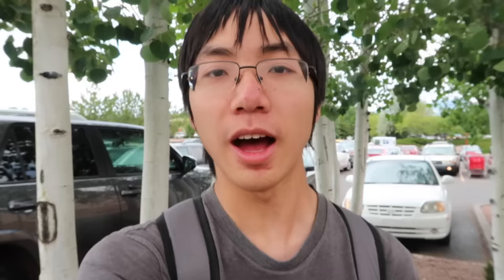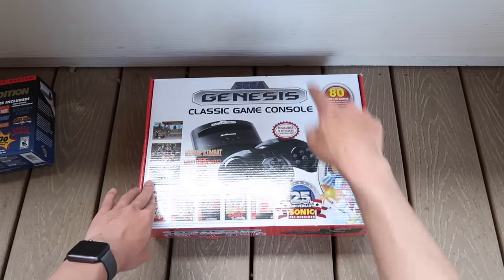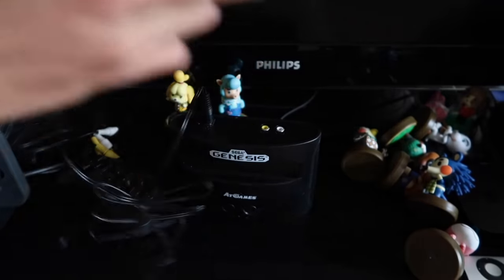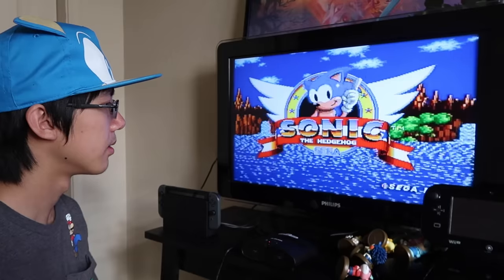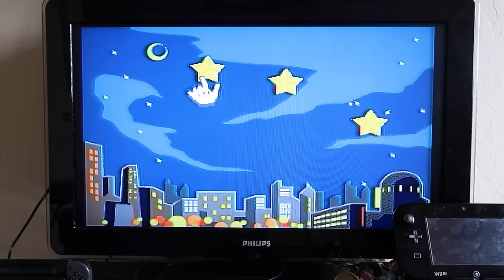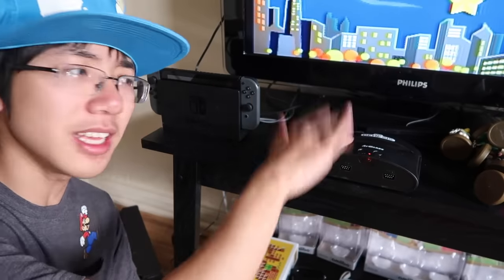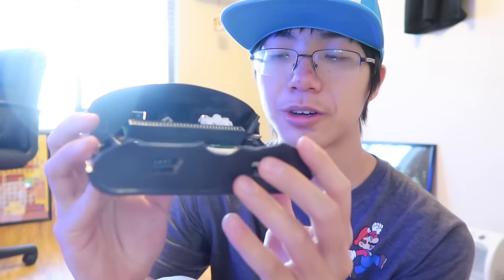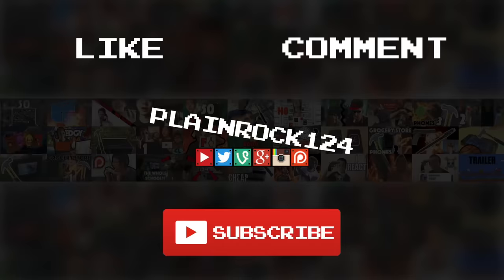Bored Smashing - SEGA GENESIS CLASSIC EDITION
Just cough up $200+ for an NES Classic Edition...